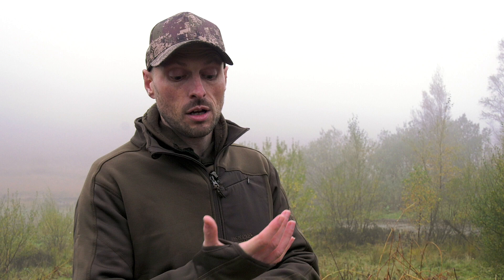Jack Pyke Ashcombe Technical Fleece jacket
The Jack Pyke Ashcombe Technical Fleece Jacket is a very versatile garment. It’s thin enough to wear under a jacket or smock, but it’s also an ideal top layer when the weather allows. Fieldsports Channel’s Jason Doyle says “It’s smart enough for casual wear, but it’s also excellent as a hunting garment.”